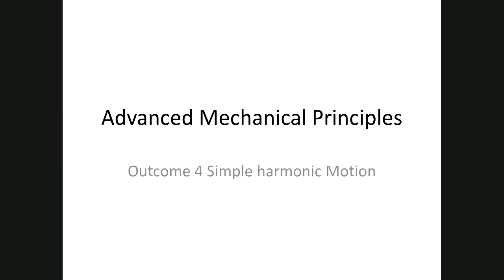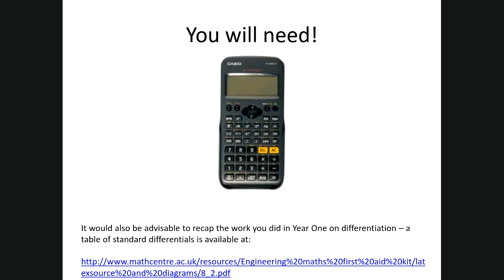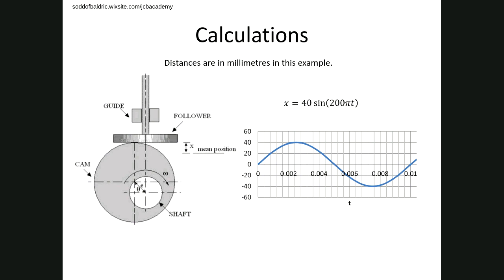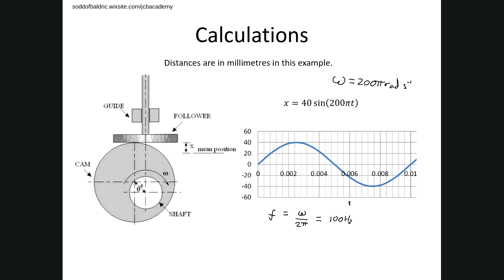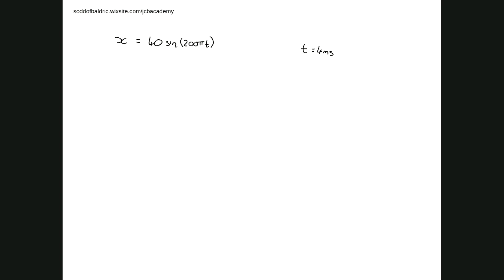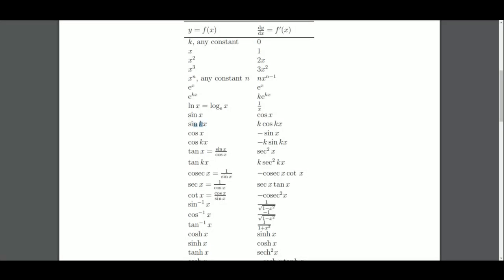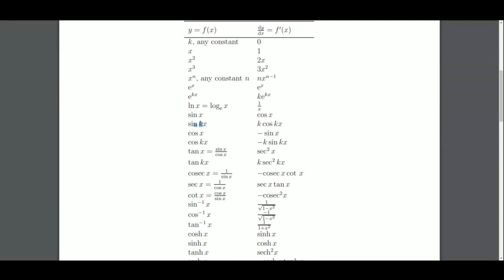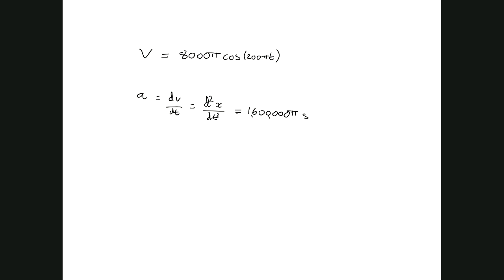BTEC Level 3 Advanced Mechanical Principles Simple Harmonic Motion - Cam Follower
Worked example of calculating the periodic time, displacement, velocity and acceleration of a cam follower system.